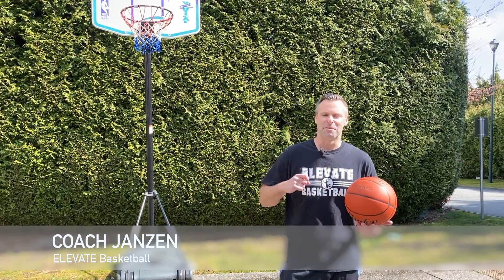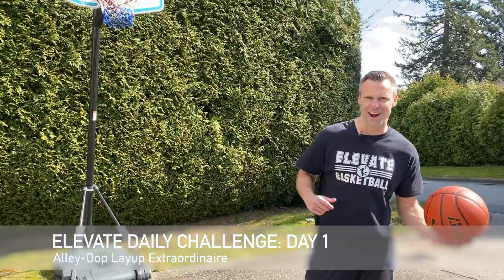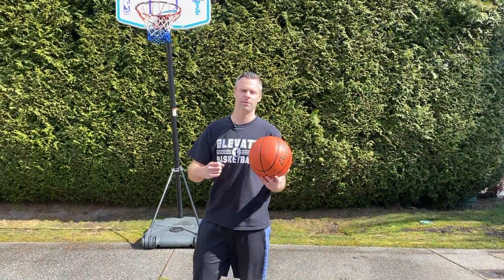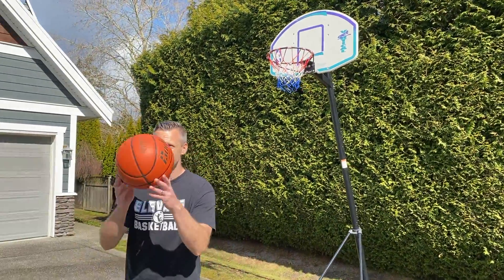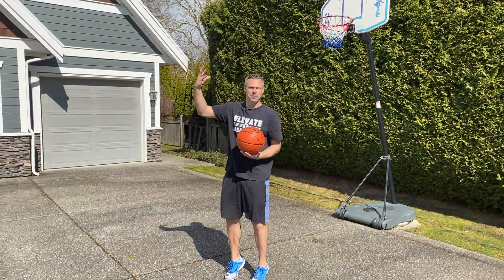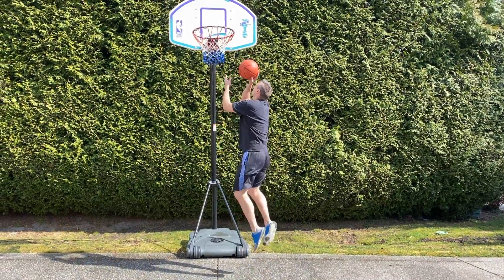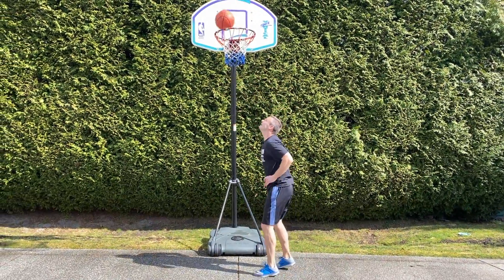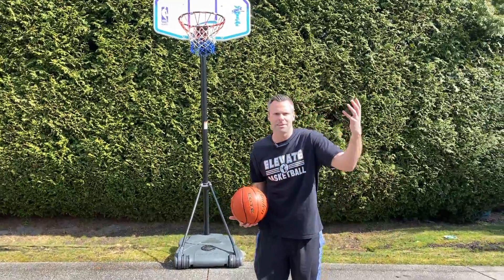Day 1 Challenge: Alley Oop Extraordinaire